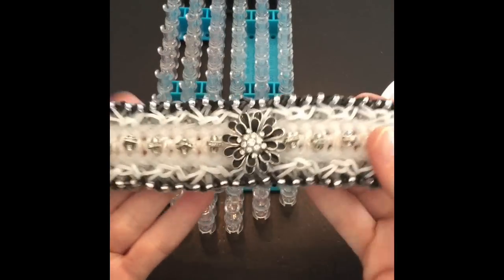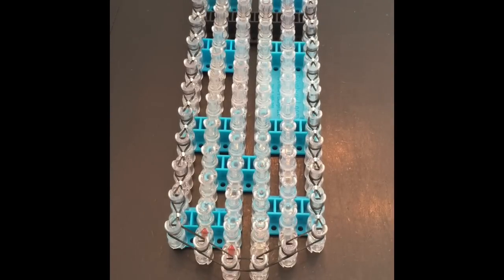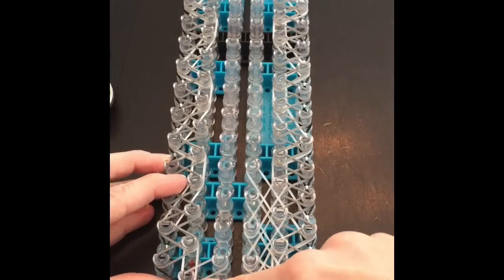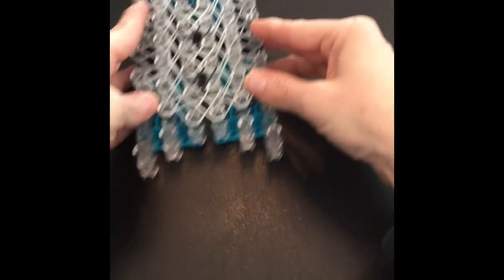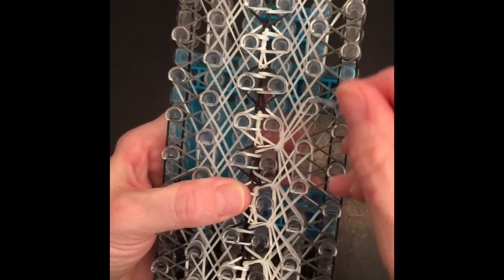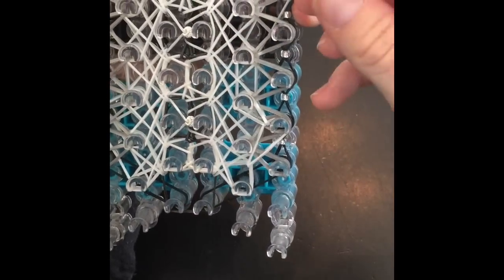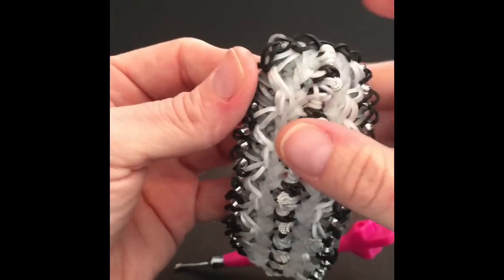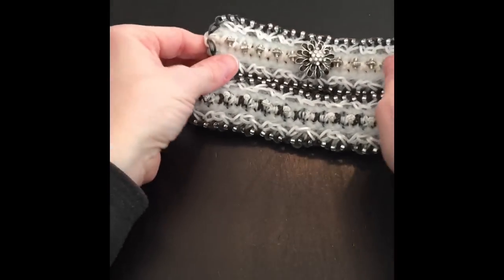Rainbow Loom Band Pure Elegance Bracelet Tutorial/How To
This is my Original Design called Pure Elegance.  It is done on a 6 bar pin setup and is two loom lengths long.  All bling/beads were purchased at either Michaels Craft Stores or Hobby Lobby.  I hope you enjoy it!

Please click the "Thumbs Up" if I have inspired you and you like what you see!

Catch me on:
Instagram (ArtisanLoom if you create a beaded/blinged bracelet. I would love to see it!)